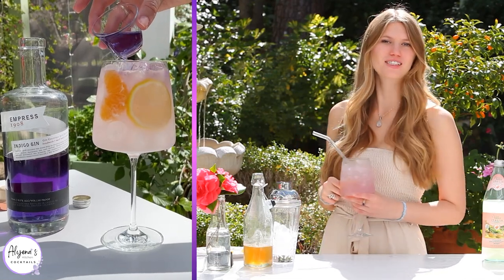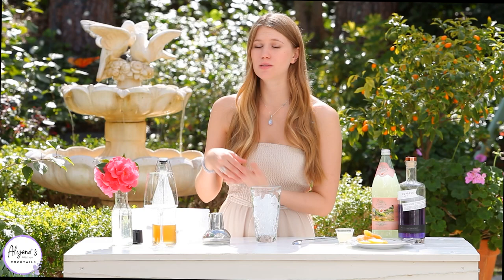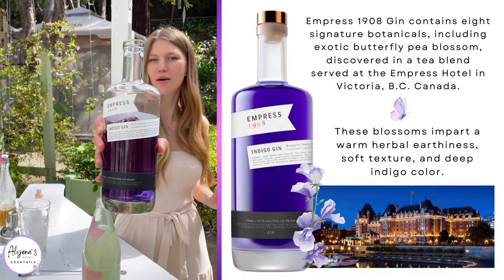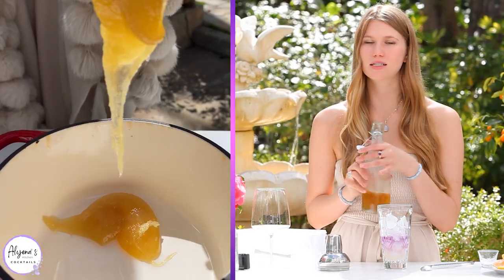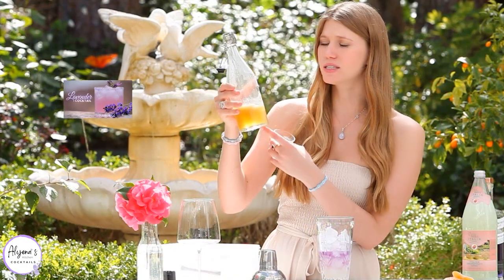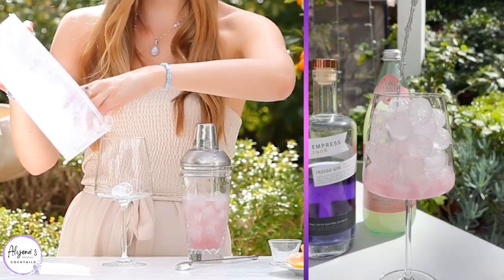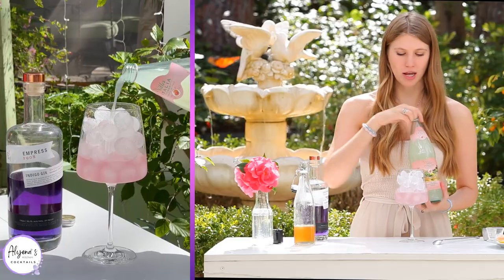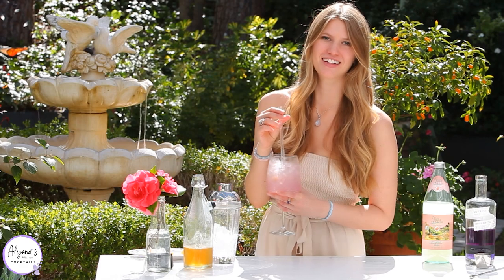Empress Gin Cocktail Recipe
The spring fever cocktail is the perfect cocktail to serve your friends at any of your spring parties. I'll be serving this to my guests this Easter.

Spring Fever Cocktail Recipe:
2 OZ Empress 1908 Indigo Gin
1 OZ Fresh Lemon Juice
0.5OZ Honey Simple Syrup
2OZ Grapefruit Soda

Shake 1 oz of Empress Indigo Gin, the lemon juice and honey syrup on ice. Strain into a glass of ice. Add 2 oz of grapefruit soda and layer the remaining 1oz of Empress Indigo Gin on top.
Garnish with a Lemon Wheel, oranges, and/or edible flowers

Enjoy! Please drink responsibly and NEVER drink and drive!